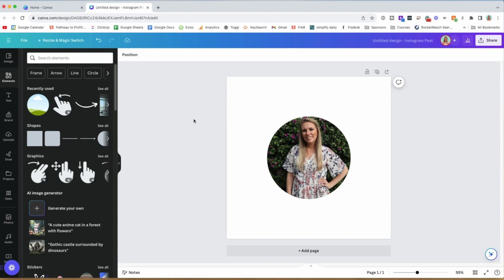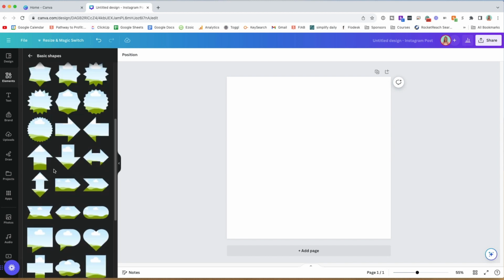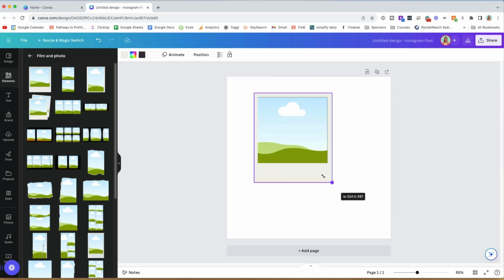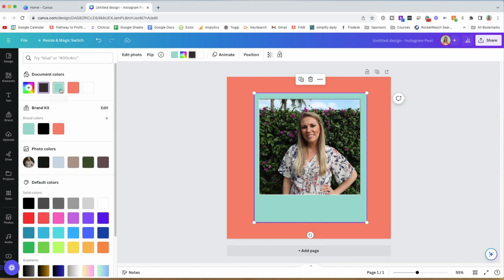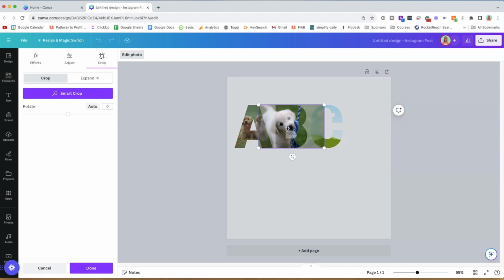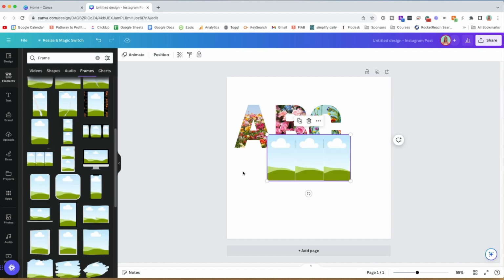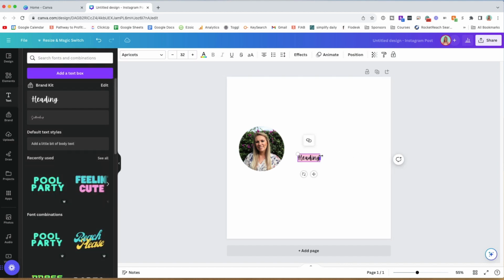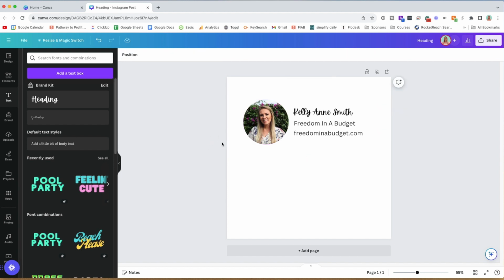How To Use Frames In Canva [Canva Tutorial For Beginners]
Learn how to use Frames in Canva to create stunning designs with photos, mockups, and creative shapes!
In this quick tutorial, I’ll show you exactly how to find frames, add your own images, and customize them to make your graphics pop—whether you’re designing for social media, YouTube thumbnails, or digital products.

Inside this video, you’ll learn how to:
✅ Find and use frames in Canva (free and Pro options)
✅ Resize, crop, and replace images easily
✅ Combine frames for layered designs and collages
✅ Create mockups using frames for products or printables
✅ Use frames to elevate your brand visuals and save time

Frames are one of Canva’s most powerful design tools once you know where to find them and how to use them correctly.

🎨 Watch the full tutorial to see how simple it is!

• Rakuten: Earn $30 bonus and cashback on your purchases with your favorite sites including Canva ➝

✅ Join Next Level Membership: A community of like-minded entrepreneurs personally led by Kelly Anne Smith and dedicated to helping you overcome your online business challenges and achieve growth

👩‍💻 Free LIVE Online Training ➝ Pathway to Profit: Unlocking Your Hidden Income Streams